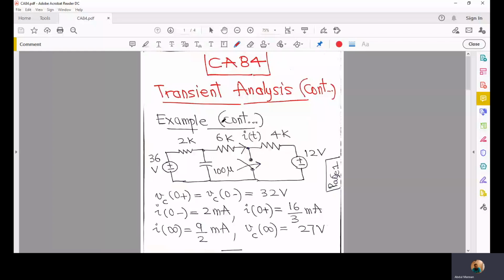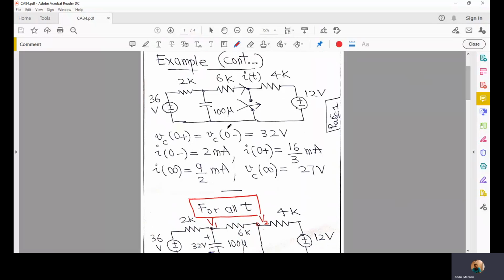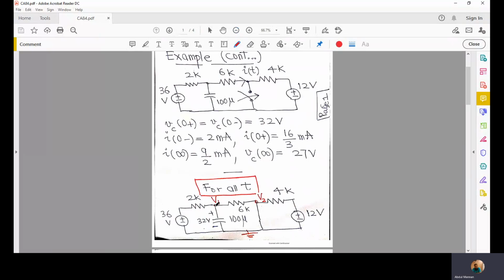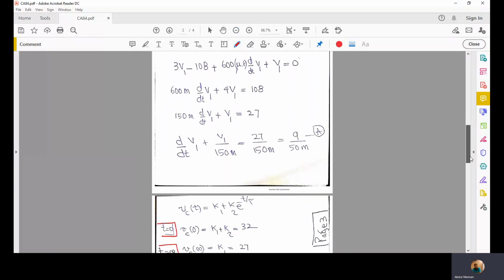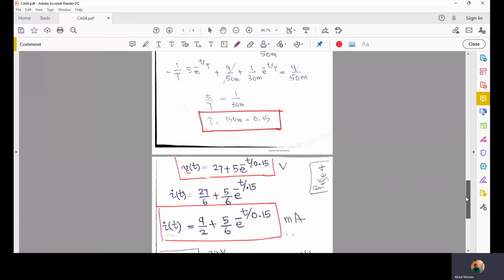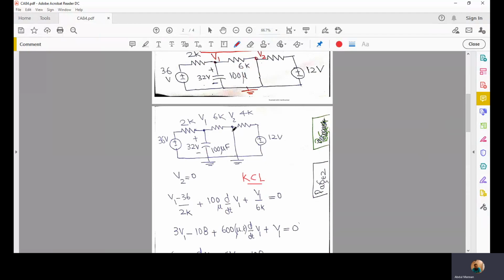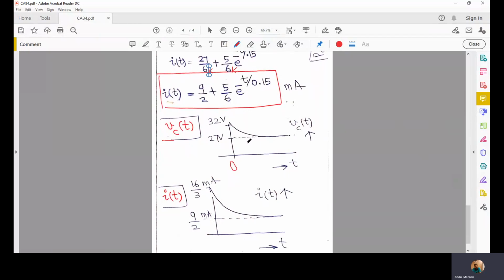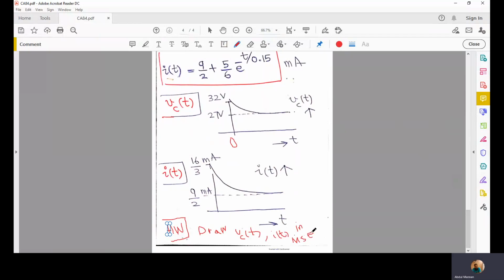CA84 | Transient circuits | RC circuits | circuit analysis | Abdul Mannan